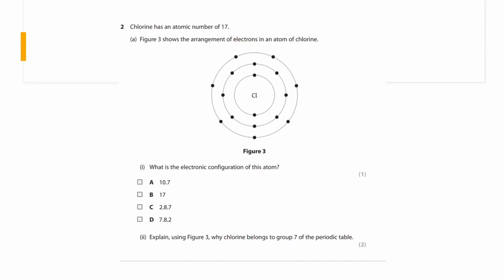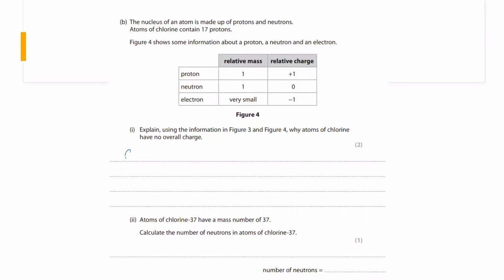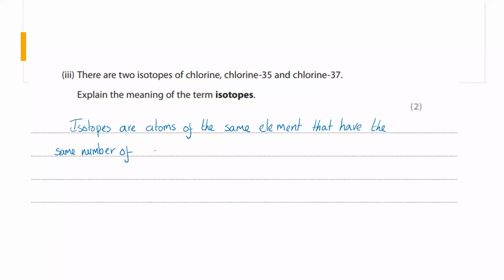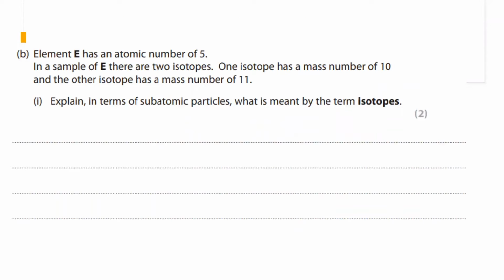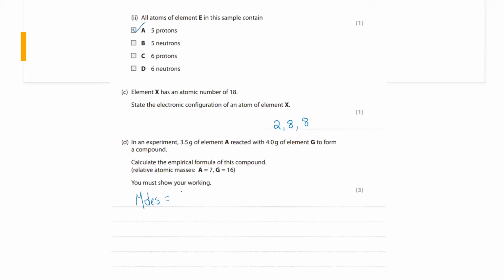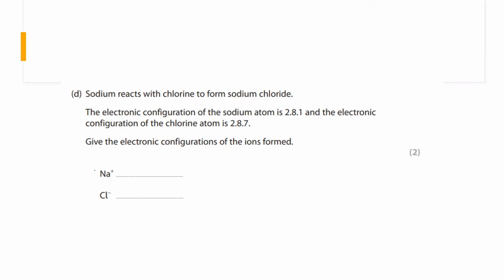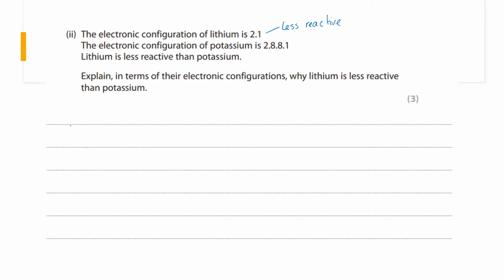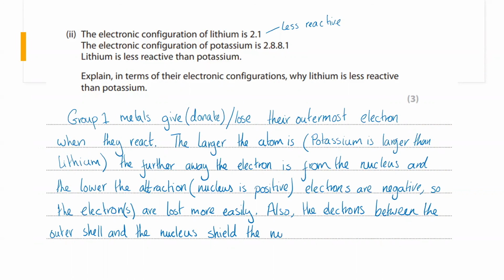Chemistry Sample Exam Questions Atomic Structure | Satchel Classes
About this class:
Like what you see? Access all of our free classes here:

In this class, students will work through how to answer GCSE exam questions on the topic of Atomic Structure and The Periodic Table. Covering what keywords to use and how to score the maximum amount of marks.